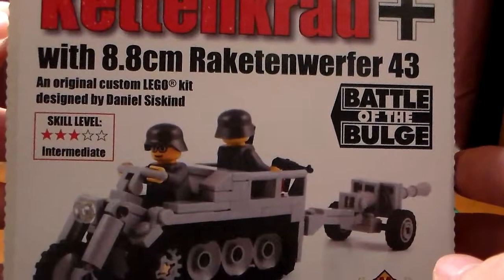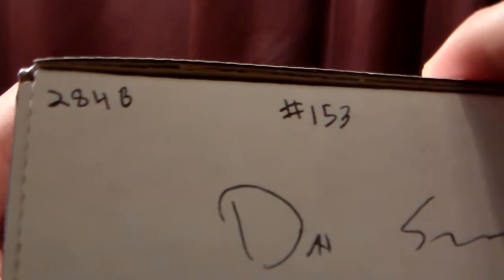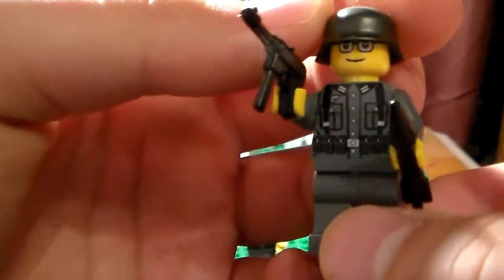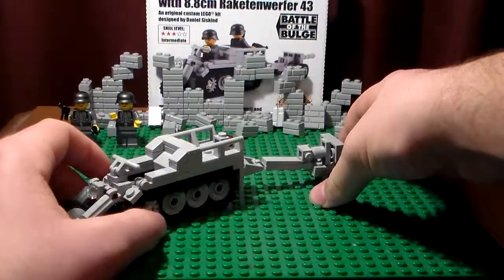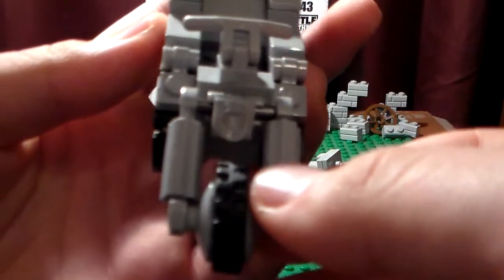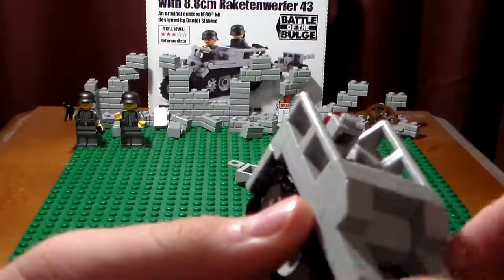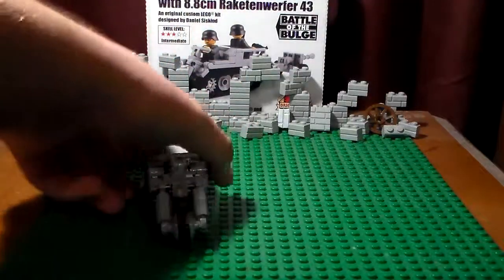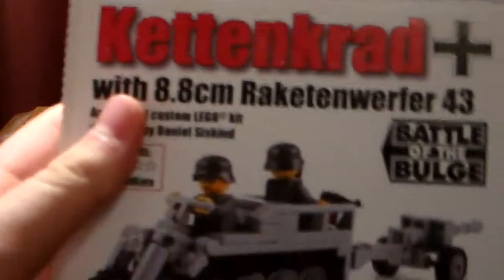Brickmania Review: Kettenkrad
4/5 star rating!!